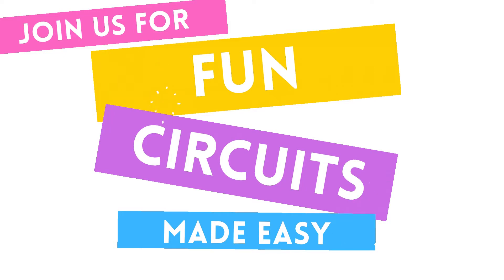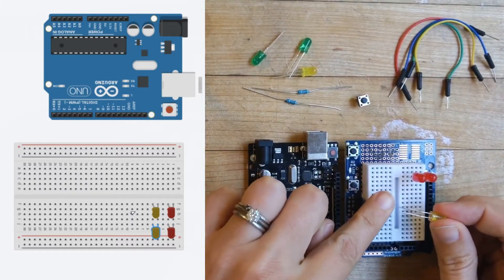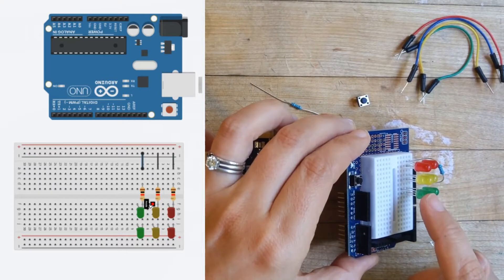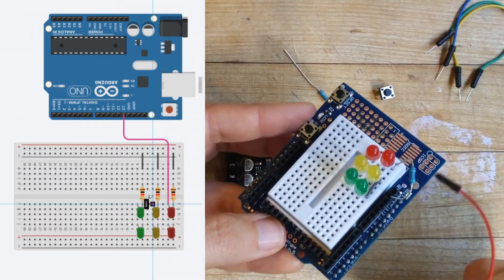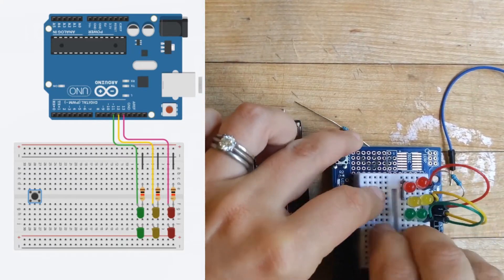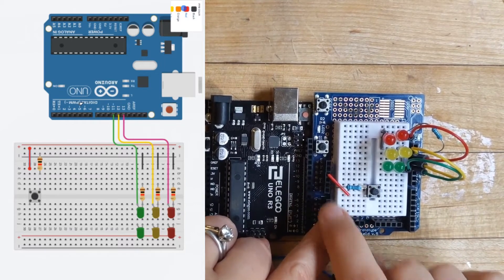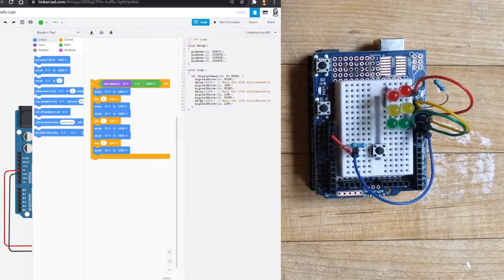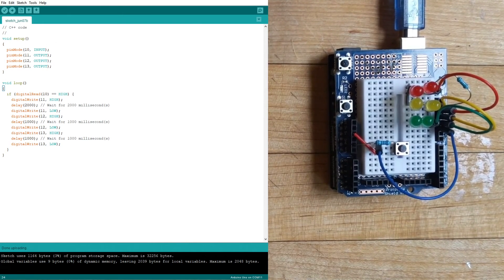Breadboard Circuits Tutorial - Traffic light with Arduino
Learn how to wire up a simple button activated Arduino project with this DIY circuit traffic light. Make sure to check outour companion video if you either don't have supplies and want to build circuits virtually, or need help writing the code!

Take our entire Breadboard Circuits Class as we build simple circuits, begin to use chips like the 555 timer, and even program in Arduino!